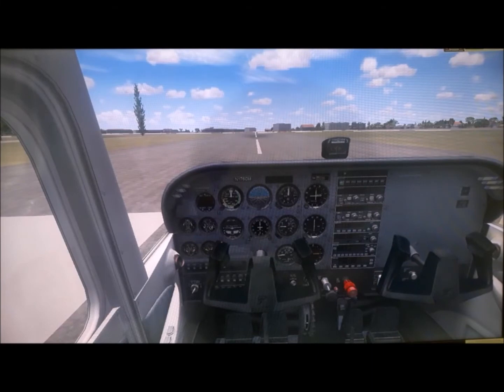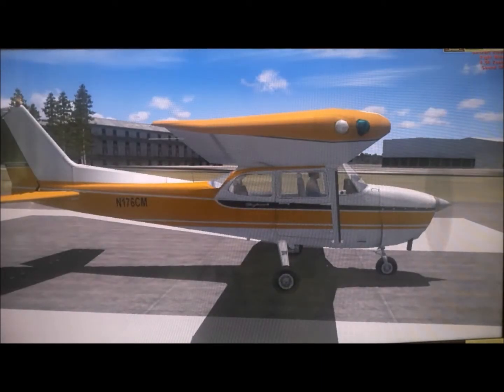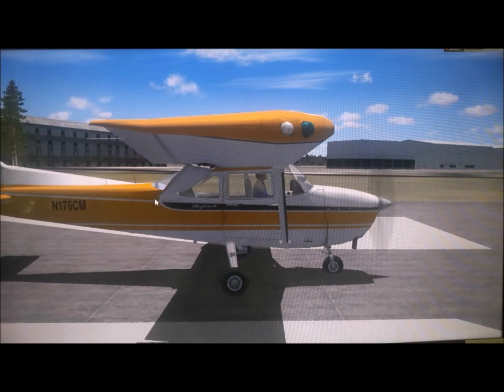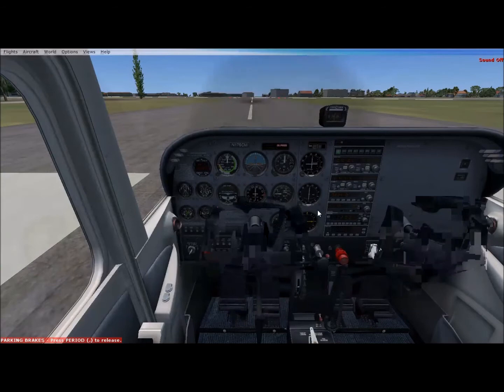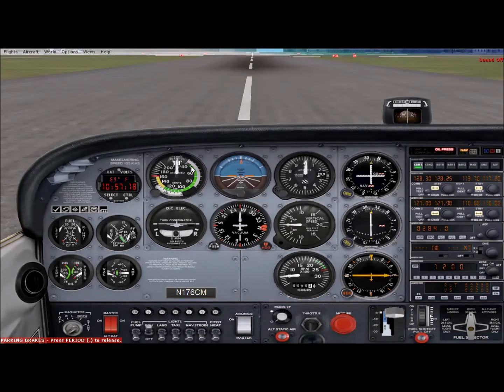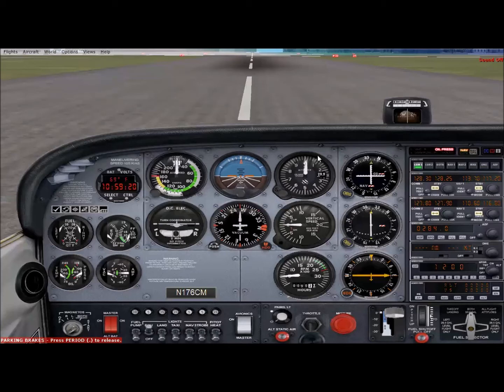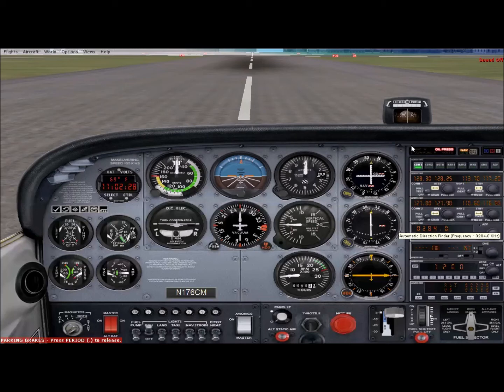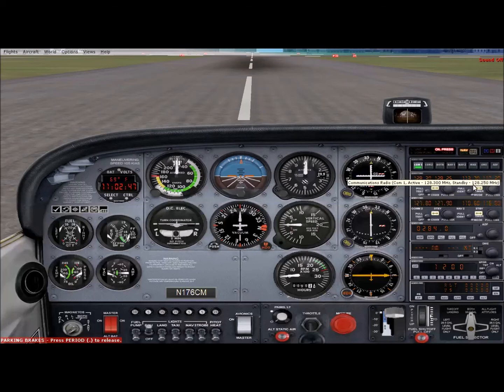VAJJ Juhu VABB Mum Intl , Cessna 172 flight , Video 1 Airplane Familiarisation